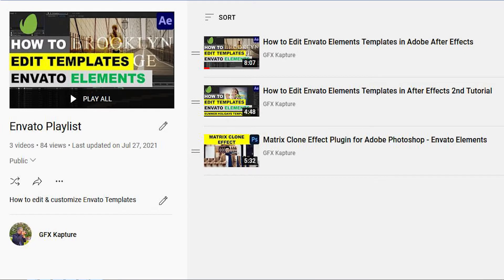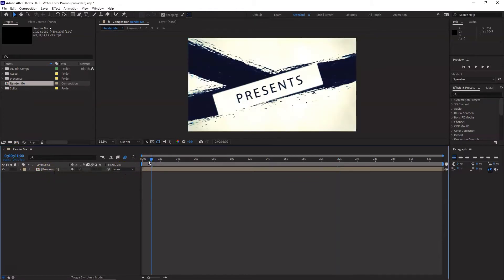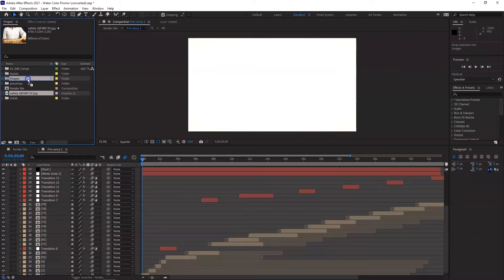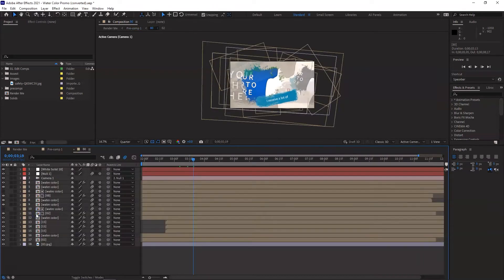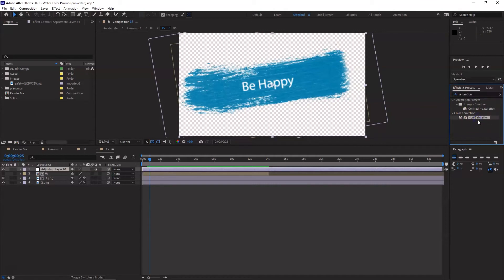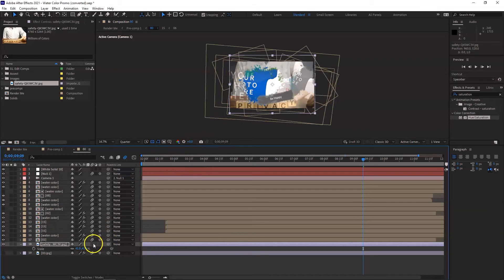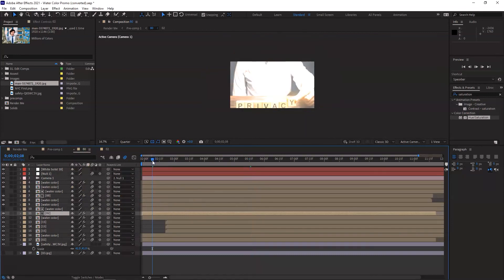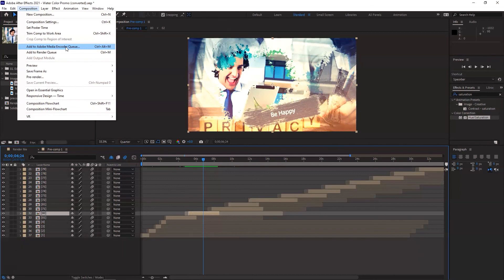How to Edit Envato Elements Templates in Adobe After Effects - Promo Template